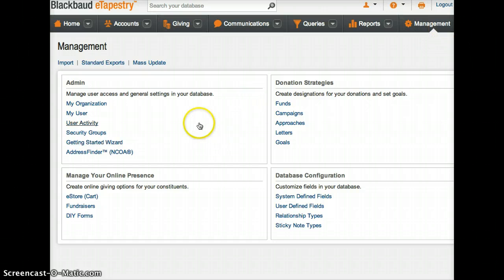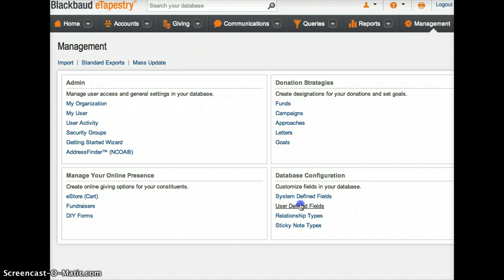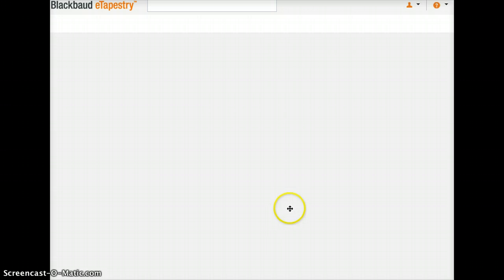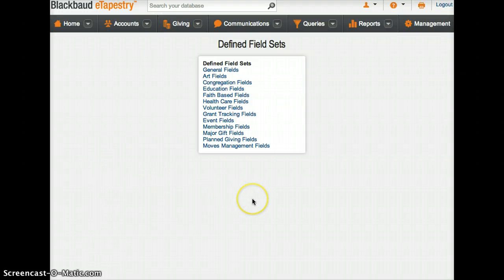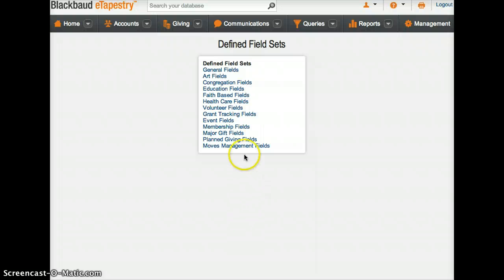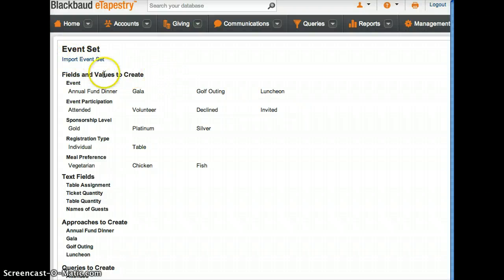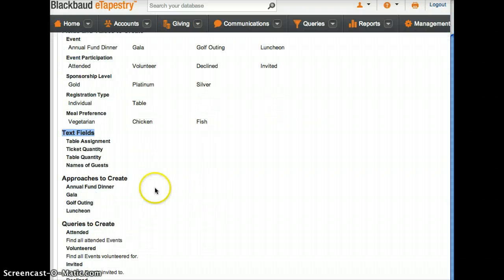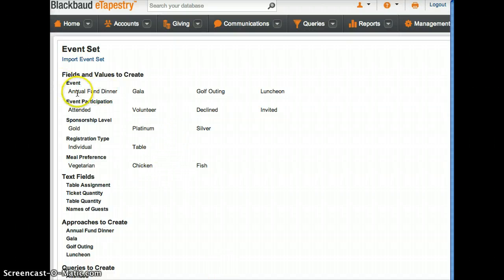eTapestry Event UDFs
Partnership of Radcliff-Associates & Mission Konnect - non-profit, mission org tech consultants